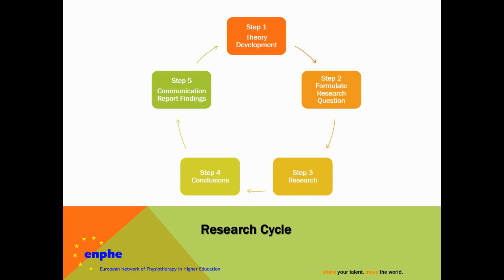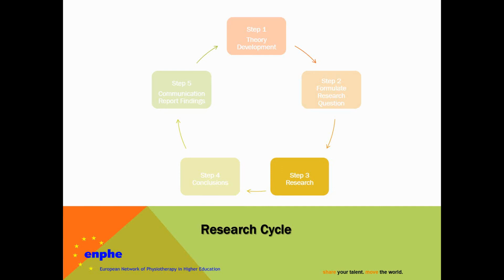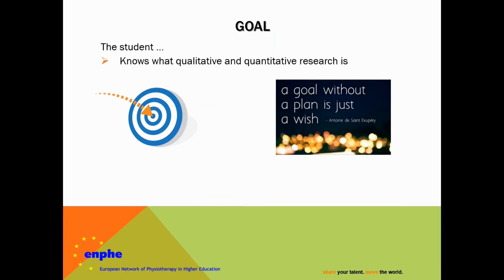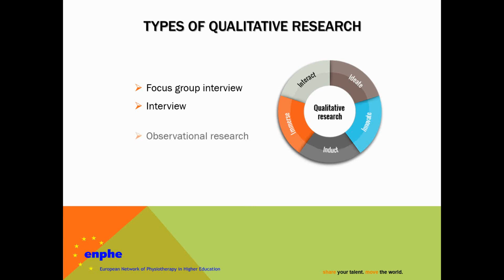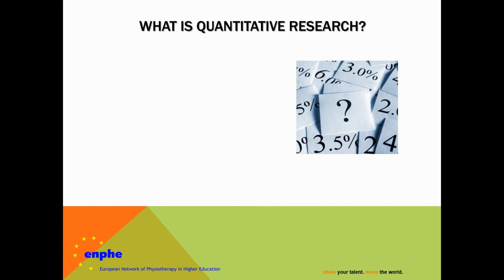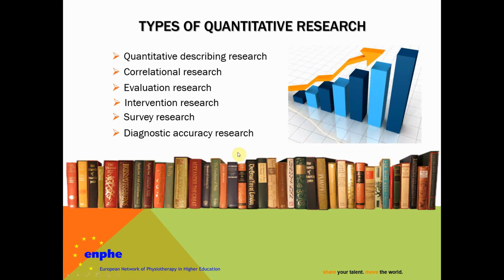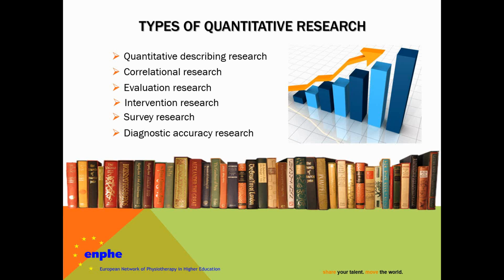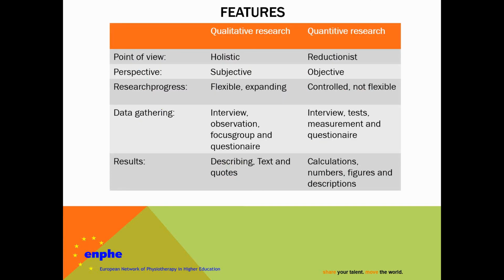Types of Research: Qualitative VS Quantitative Research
Produced by ENPHE, it is part of a series of research knowledge clips based on the 5 steps of a research cycle.
In this knowledge clip the focus will be on step 3 (Research), explaining types of research: Quantitative vs Qualitative research.